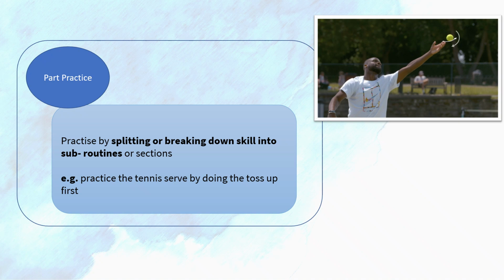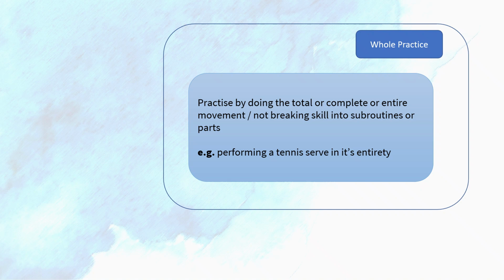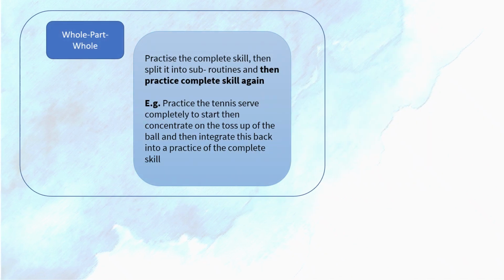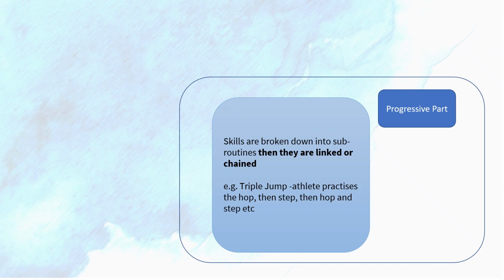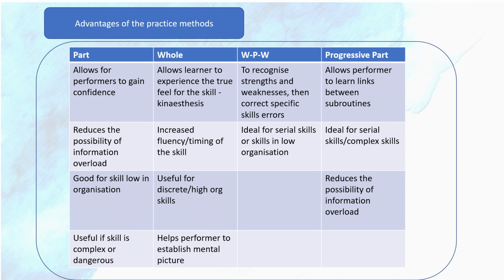Practice types - A level PE OCR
This video focuses on the key information and advantages of the practice types of the Skill Acquisition unit of the sports psychology paper of the OCR A level PE exam. Focusing on Part, Whole, Whole-Part-Whole and Progressive Part. Great to make revision material.